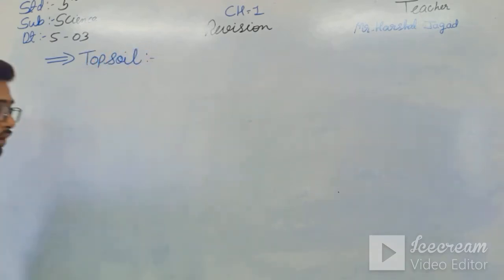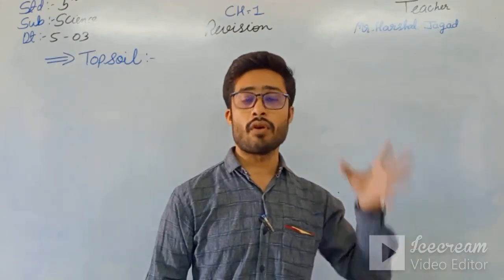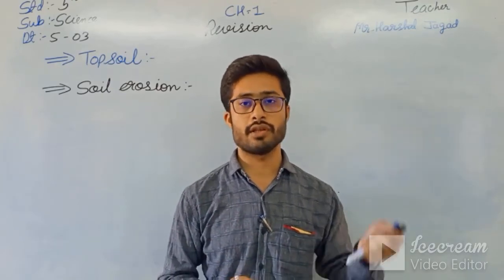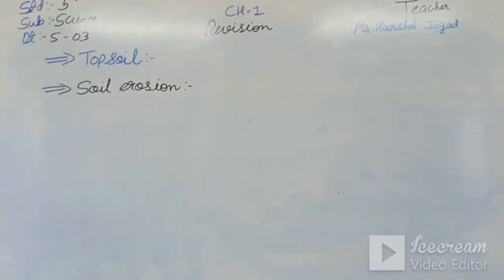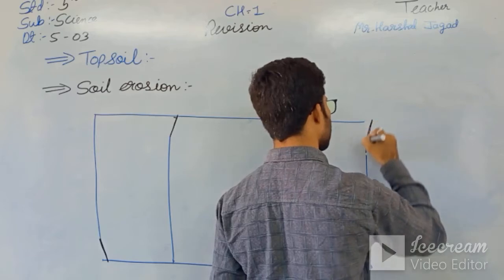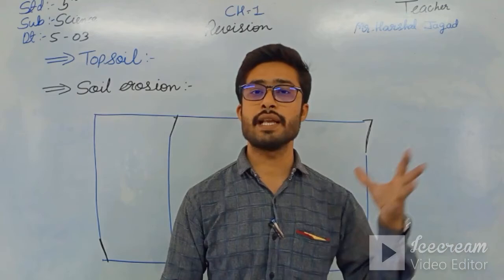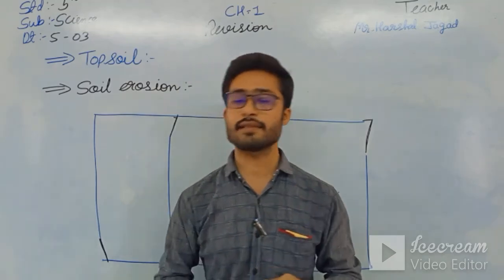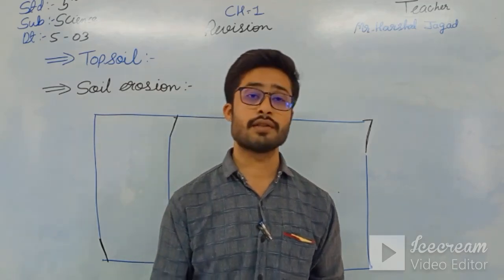STD 5 (ENG. MED) | SCIENCE | CH 1 | REVISION | TEACHER: MR. HARSHAL JAGAD